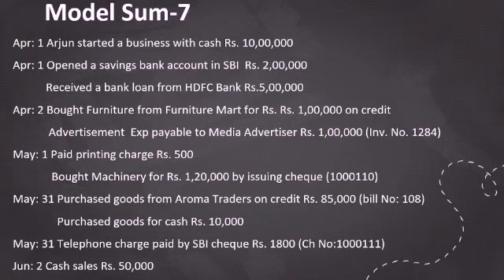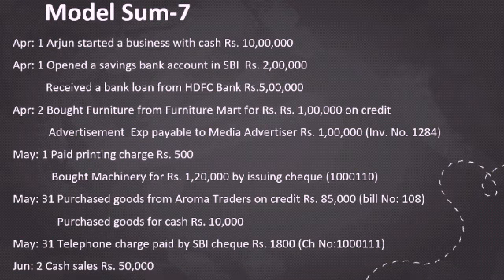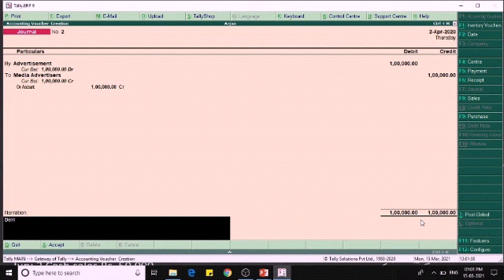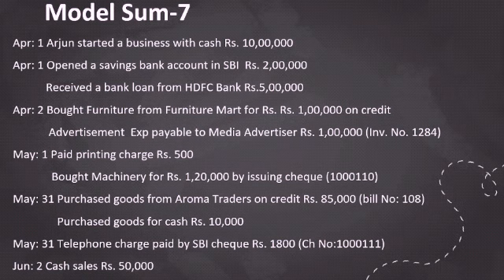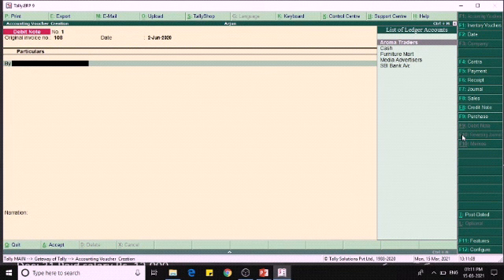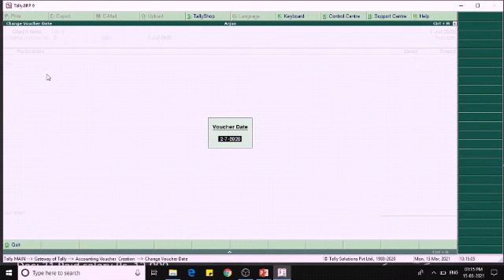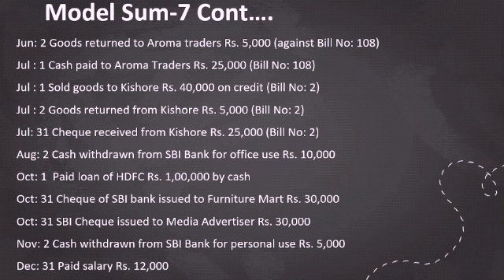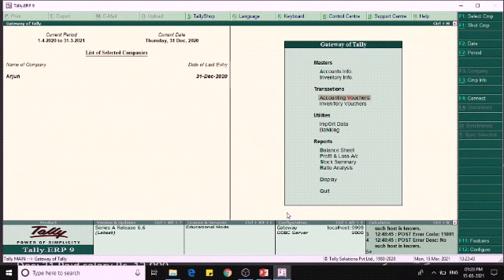Tally ERP 9- Voucher Entry for BRS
BRS